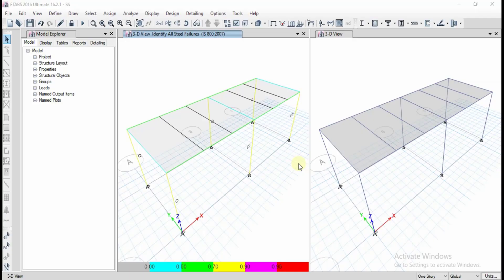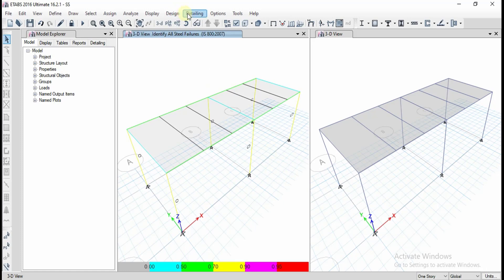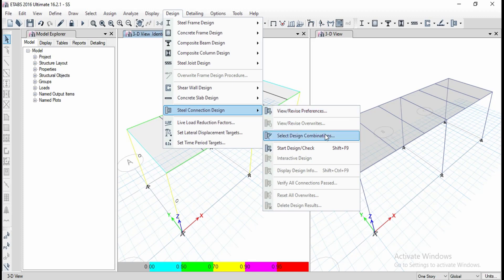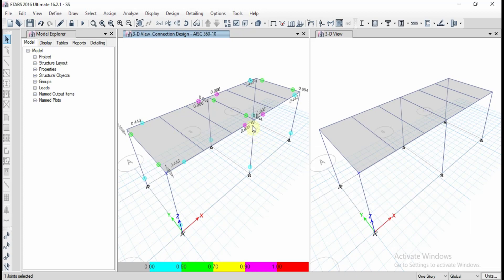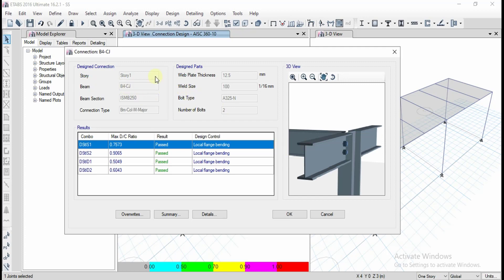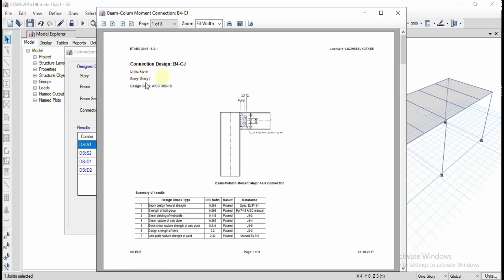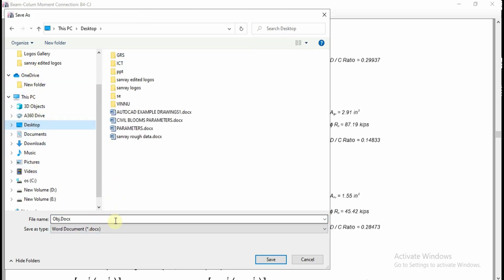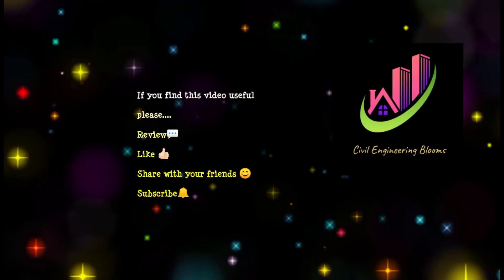STEEL STRUCTURE CONNECTION DESIGN IN ETABS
IN THIS TUTORIAL OF  ETABS  STEEL STRUCTURE CONNECTION DESIGN IN ETABS HAS BEEN DISCUSSED

Tap on bell icon for regular notifications.